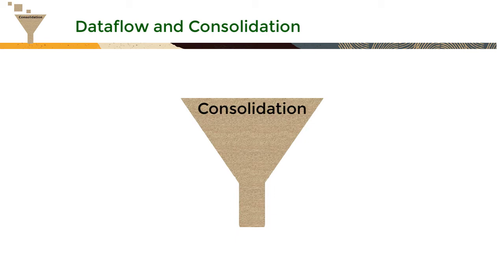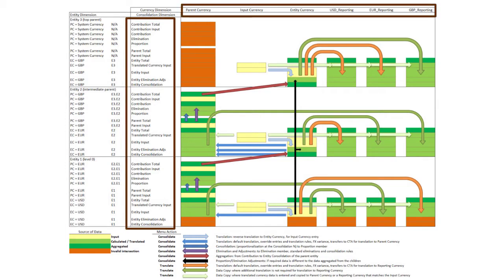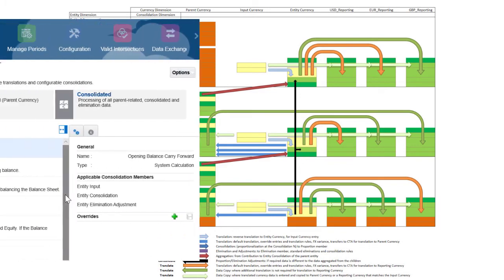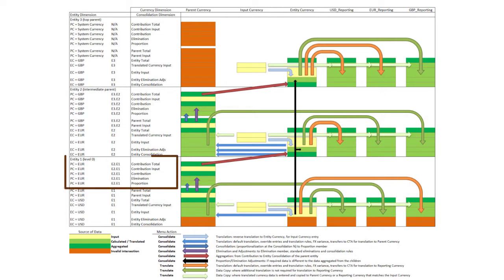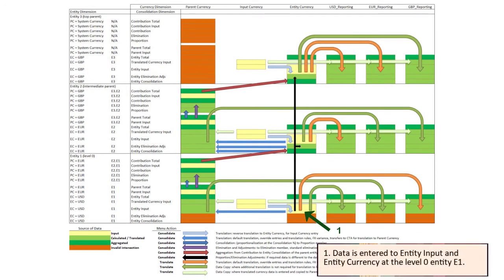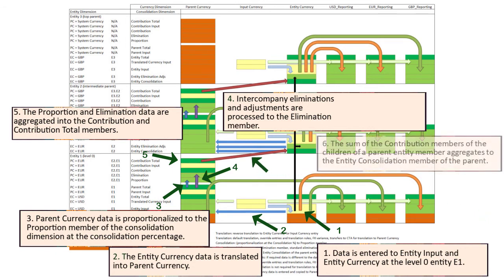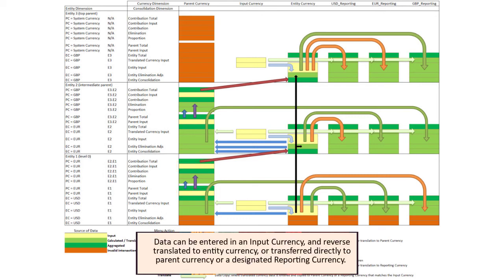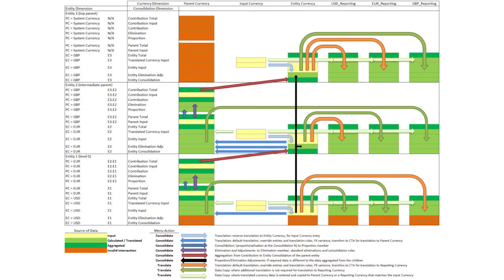Overview: Data Flow and Consolidation in Financial Consolidation and Close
This overview shows how data flows during consolidation calculations in the Financial Consolidation and Close consolidation process.